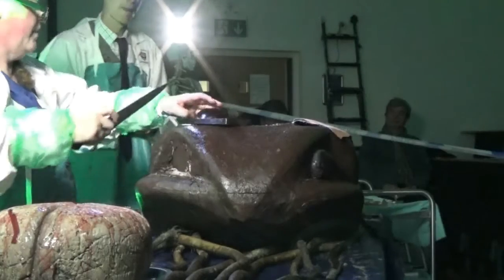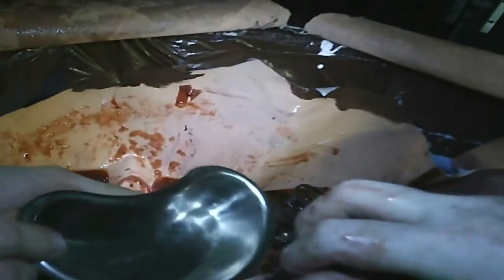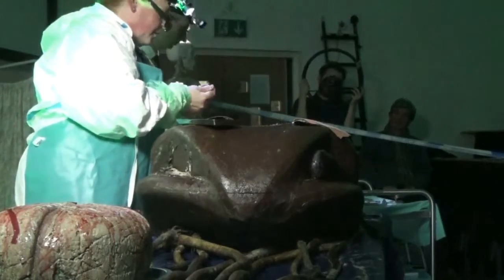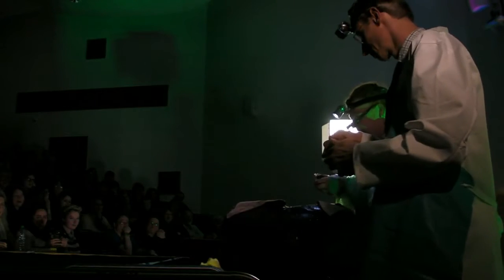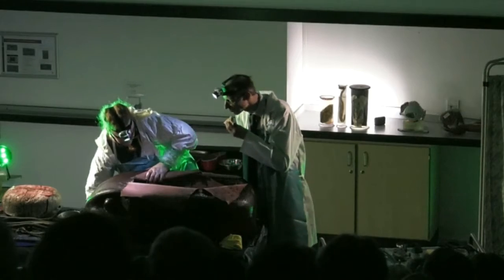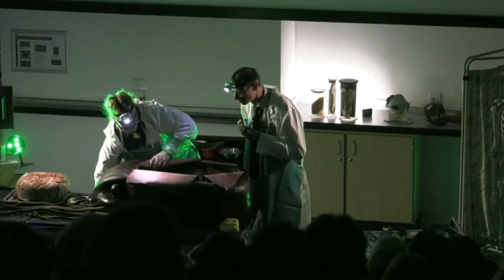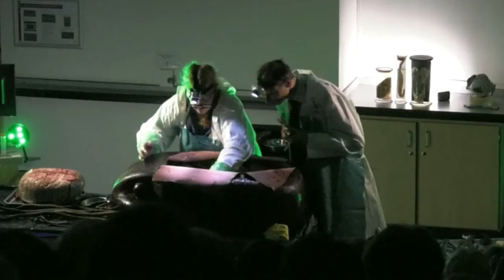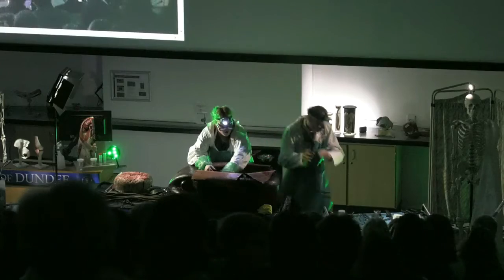Alien Autopsy with Prof Sue Black - University of Dundee - Being Human 2016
An "Alien Autopsy" performed live by Professor Sue Black and her able assistant Huxley at the University of Dundee as part of the 2016 Being Human Festival.